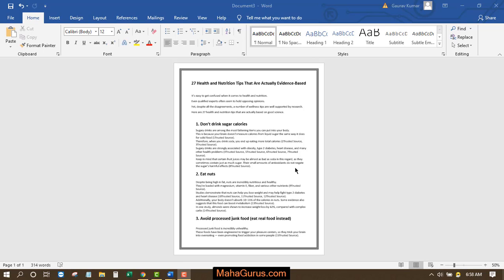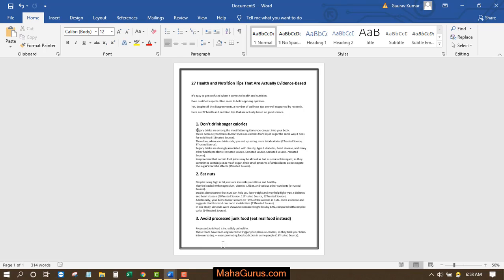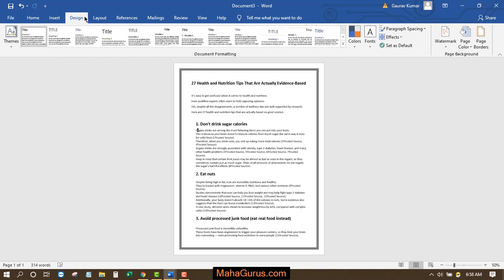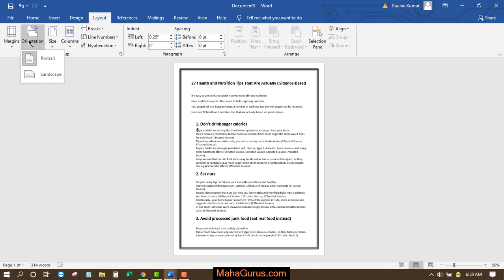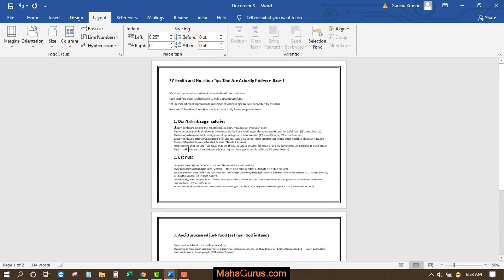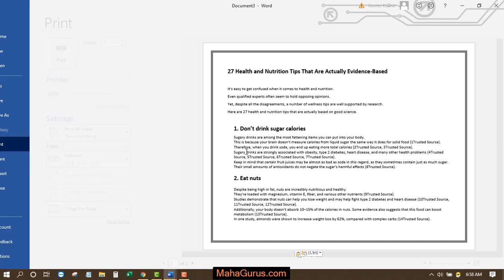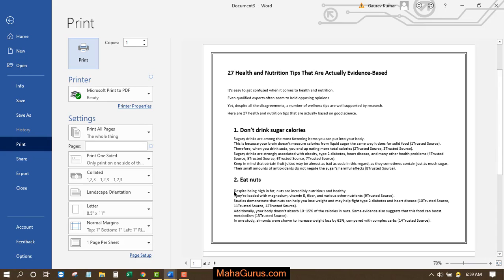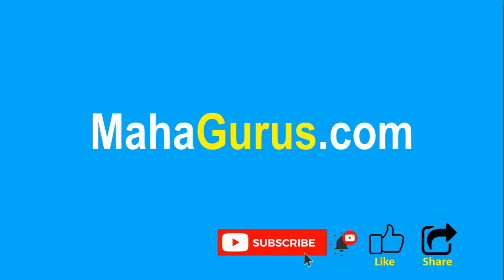How to Landscape in Microsoft Word | Print Landscape Mode in MS Word